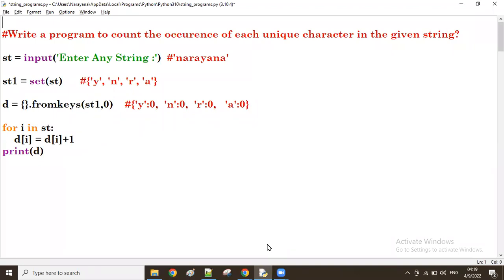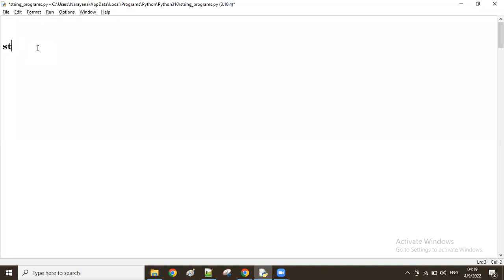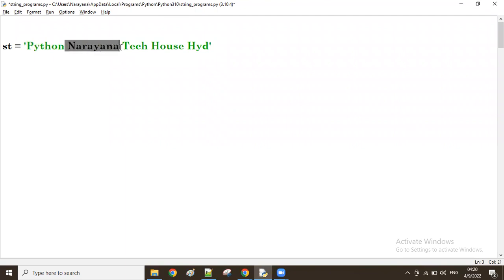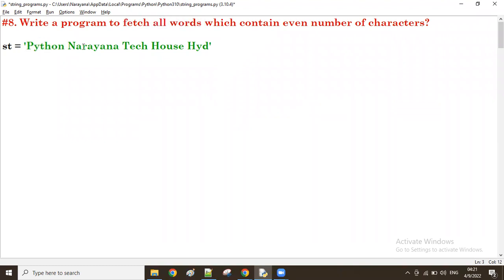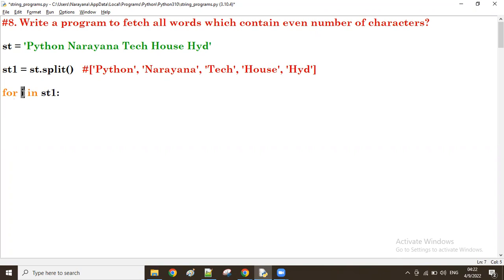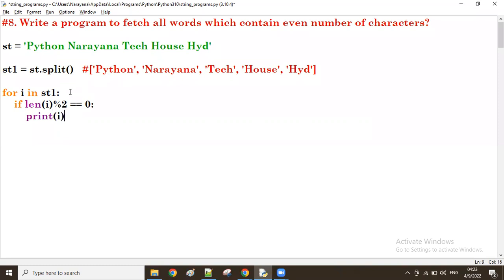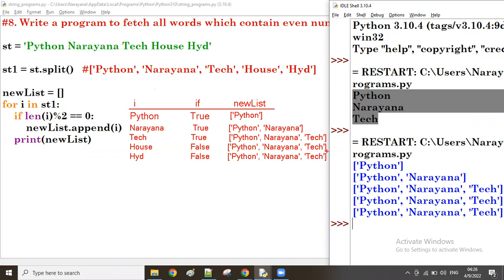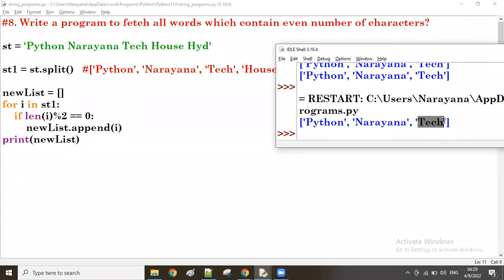#8: Python String: Fetching words with even number of characters || Mr. Narayana ||NTH|| 9010607010